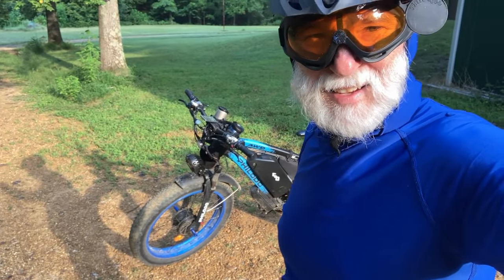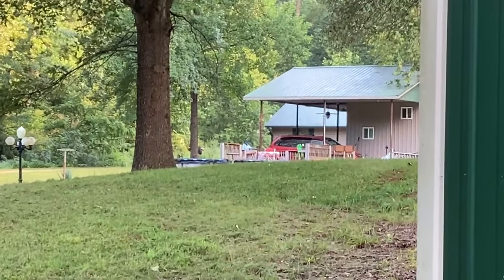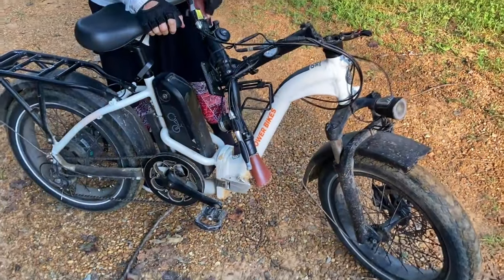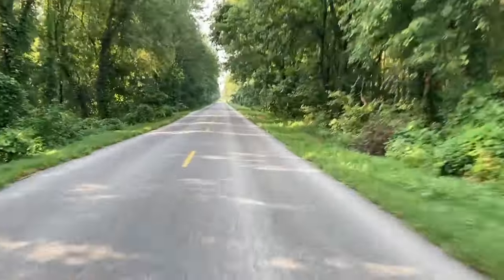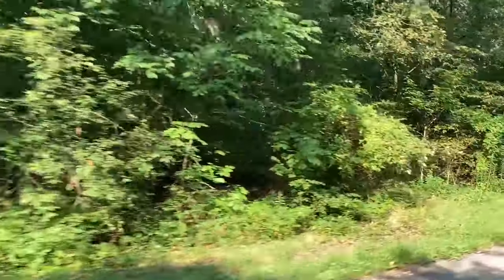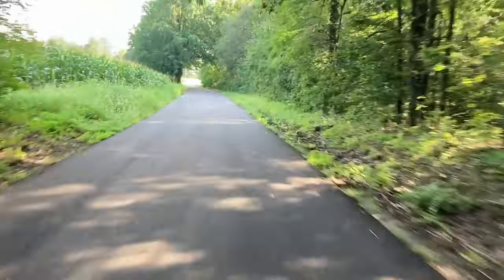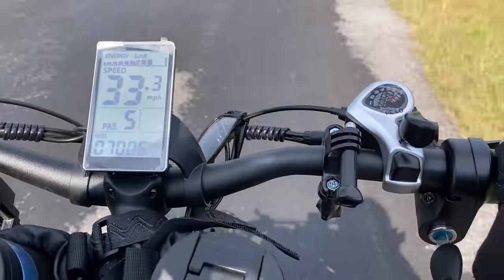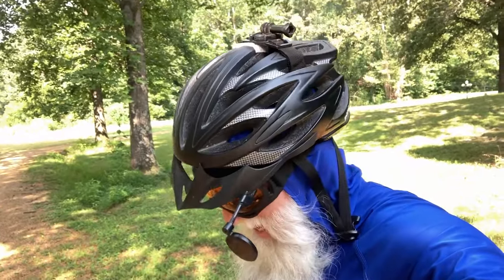7,000 Miles On My Philodo H8 AWD: Ride & Review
See if bike is On sale on Amazon

Items talked about in video:
My seat
My Suspension seatpost
Sleeve so it fits Philodo
Dry Lube less mess
Bike Lights
Gel fingerless gloves
Ecotric bike on sale
Ecotric with suspension on sale

MY BIKE i PUT OVER10,000 MILES ON:
Check current pricing on ecotric mountain bike, the price is AMAZING.

To upgrade freewheel
You need a crescent wrench and the freewheel tool below to remove.
Freewheel tool
This is the 7 speed I ended up with, fits with no modifications:

OTHER ACCESSORIES
360 camera
Compression shirt hoodie
Thermal skull cap
Helmet mirror
LED bike lights
4 sets colored Goggles
Bike Handlebar extender
Bottle holder to fit extender
Thinsulate riding gloves
Air pump
Bike Slime
My seat
Folding ebike
Here is the link to the doggie carrier, it comes in small, medium, large and extra large